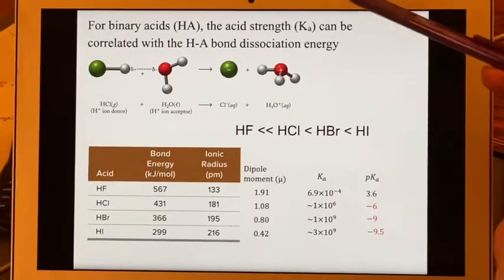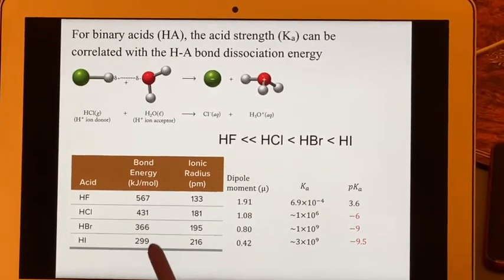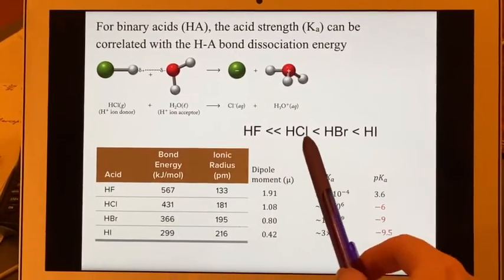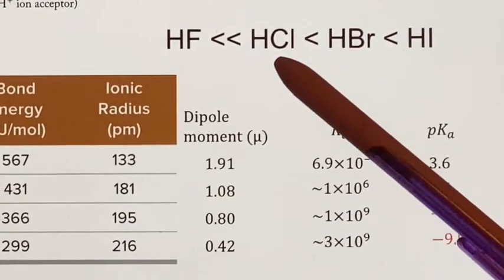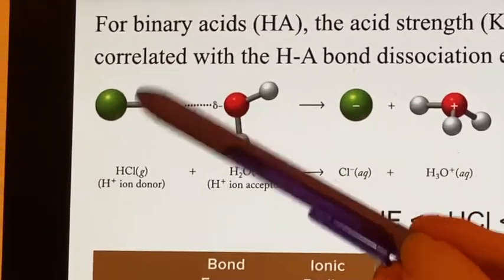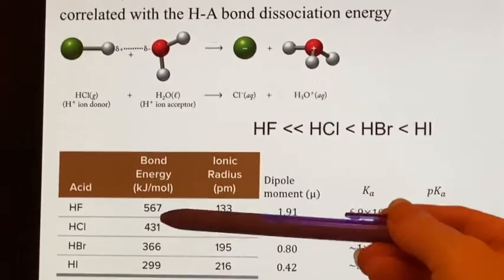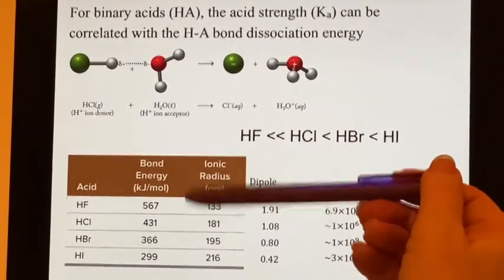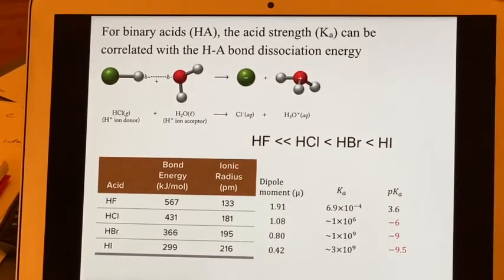UC Merced - LAIR CHEM10 - Chapter 15: Acid-Base Equilibria Binary Acids & Bond Dissociation Energy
Part e considers Binary Acids. Bond dissociation energy, ionic radius, dipole moment, and acid ionization constant are all examined in an attempt to explain why hydrofluoric acid is weak compared to the others in its column on the periodic table.